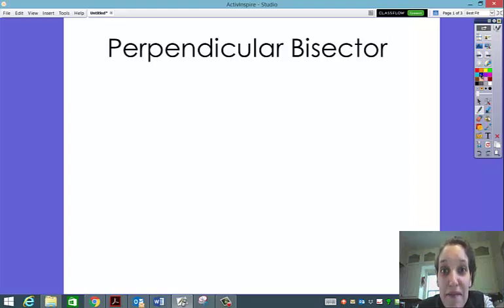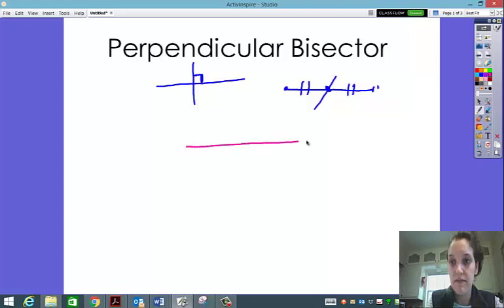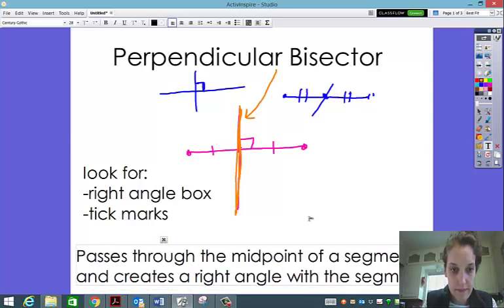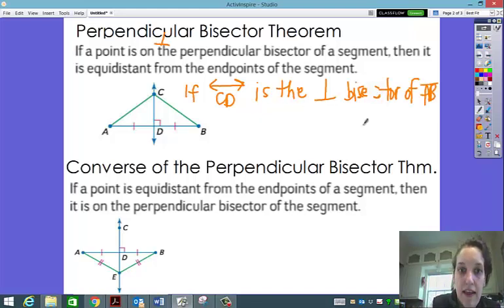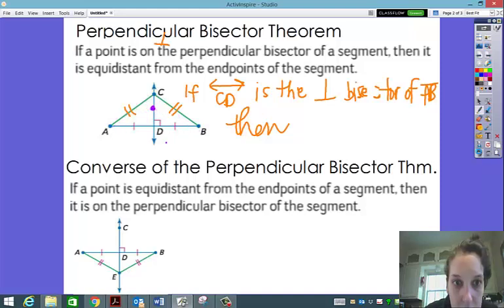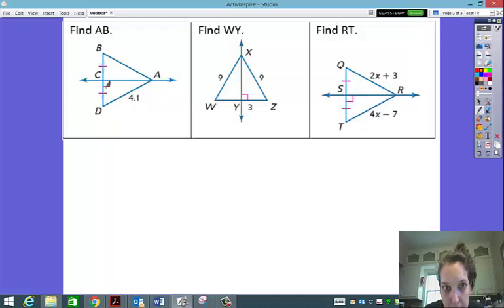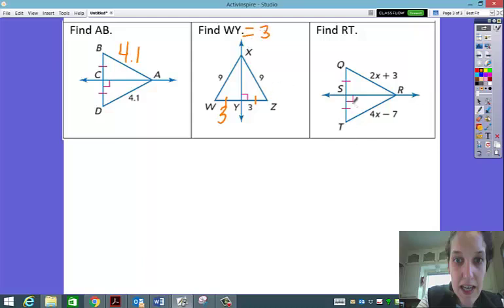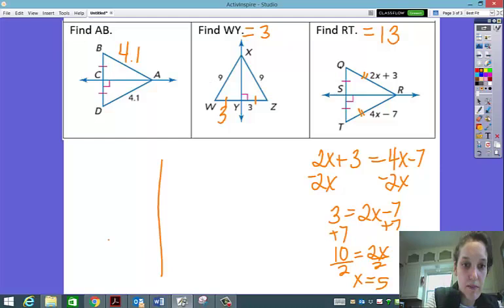5.1 Perpendicular Bisector Theorem